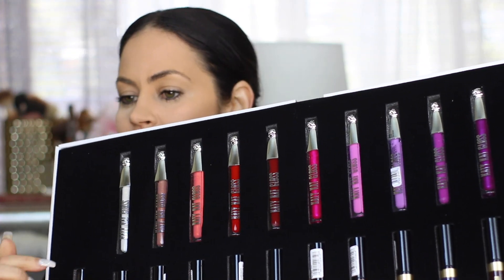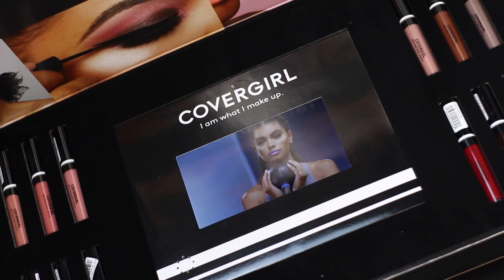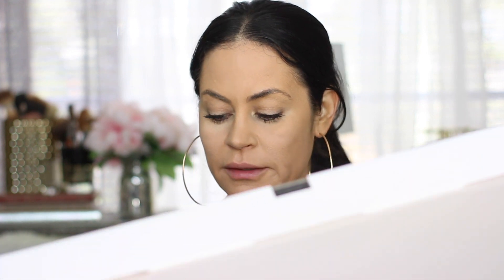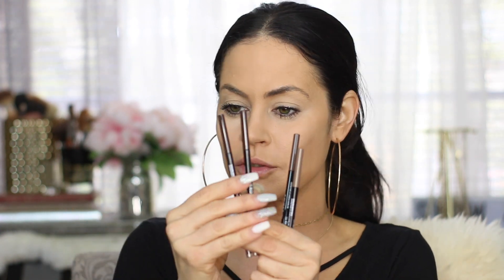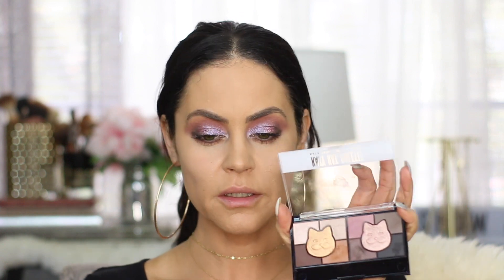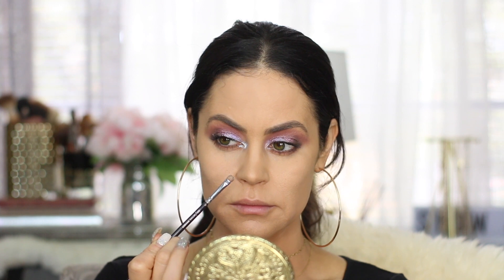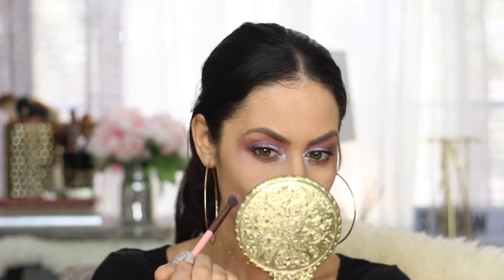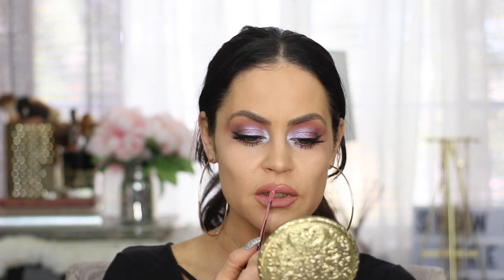FIRST IMPRESSIONS: TESTING NEW COVERGIRL MAKEUP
If you guys watched my last Vlog then you know why I've been MIA. I did film this beforehand and was finally able to finish editing. I am getting back to the regularly scheduled program though so more videos on the way!!

This Covergirl Collection had me shook! You guys gotta check out some of these products!

Caroline Hill Jewelry use code GLAMLATTE
Million Dollar Tan use code bronzejamie

Sign up for ebates to get money back when you shop online! Sign up is free and use this link to get $10 right away!

FTC:  Some of the products used have been sent to me in PR, however, all opinions are always my own.